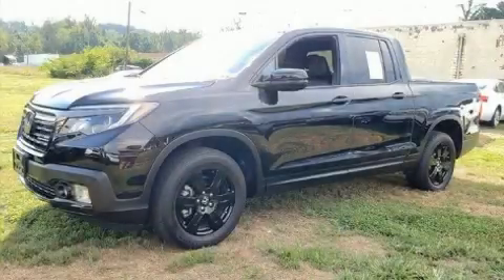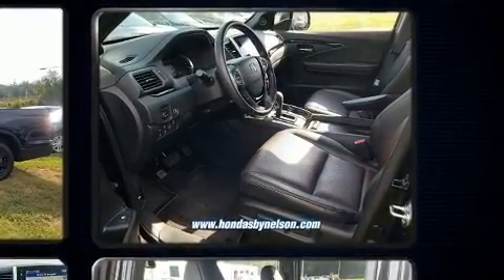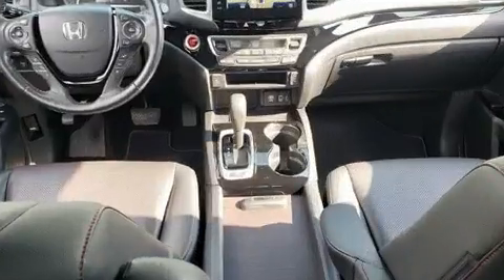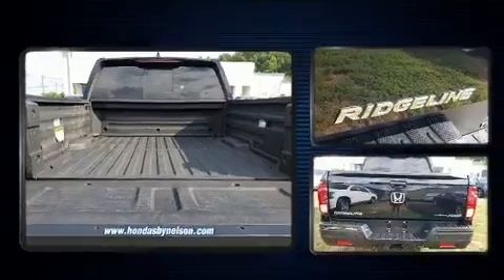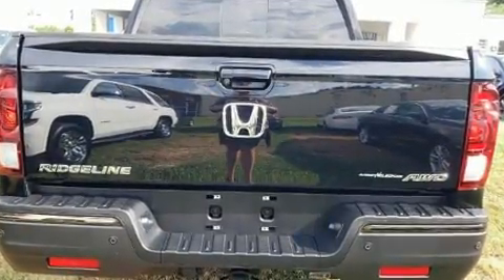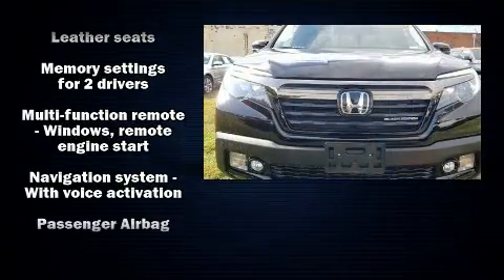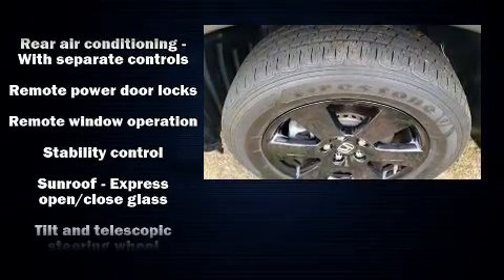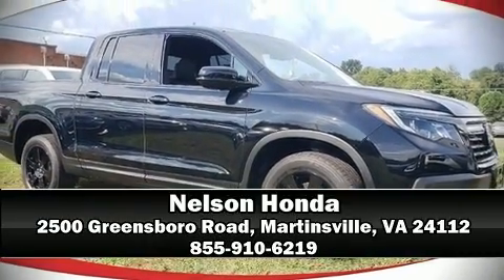2017 Honda Ridgeline Black Edition AWD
Nelson Honda
2500 Greensboro Road

Here's a great deal on a 2017 Honda Ridgeline. This 4 door, 5 passenger truck still has less than 25,000 miles! It features an automatic transmission, all-wheel drive, and a 3.5 liter 6 cylinder engine. Honda prioritized fit and finish as evidenced by: front and rear reading lights, power front seats, a rear step bumper, a blind spot monitoring system, power door mirrors and heated door mirrors, a trailer hitch, and 1-touch window functionality. Features such as automatic climate control and leather upholstery prove that economical transportation does not need to be sparsely equipped. For drivers who enjoy the natural environment, a power moon roof allows an infusion of fresh air. Audio features include an AM/FM radio, steering wheel mounted audio controls, and 8 speakers, providing excellent sound throughout the cabin. Honda ensures the safety and security of its passengers with equipment such as: dual front impact airbags with occupant sensing airbag, front side impact airbags, traction control, brake assist, a panic alarm, an emergency communication system, and 4 wheel disc brakes with ABS. Adaptive cruise control maintains a pre set distance behind the car ahead of you, simplifying highway driving and enhancing safety. Our sales reps are knowledgeable and professional. We'd be happy to answer any questions that you may have.